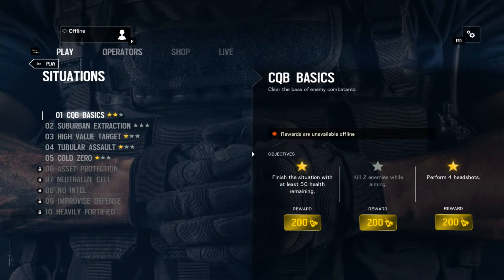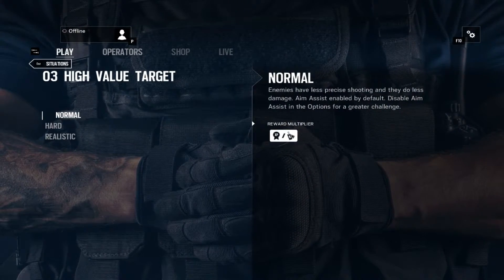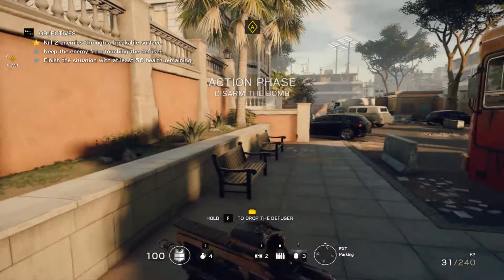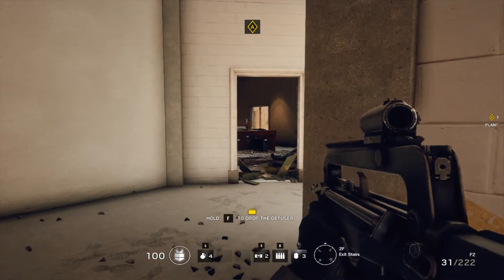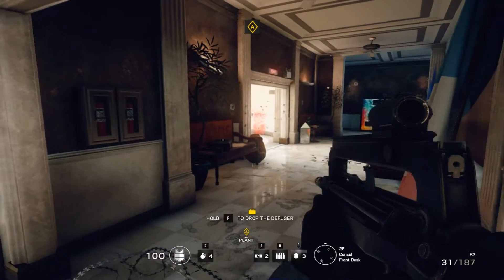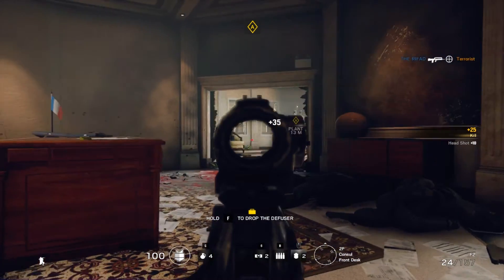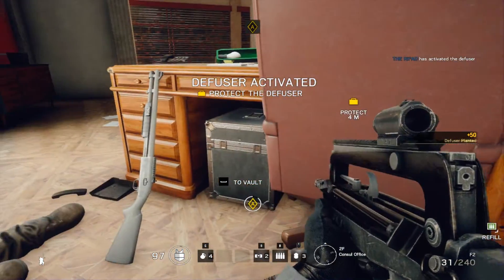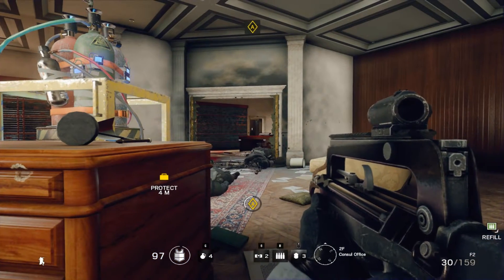Tom Clancy's Rainbow Six Siege - Situation 3 [High Value Target]- 1080p Gameplay Walkthrough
This video contains the 3rd situation mission of the game Tom Clancy's Rainbow Six Siege called the High Value Target. I have tried to show the easiest way to complete this mission. Hope you will enjoy watching.